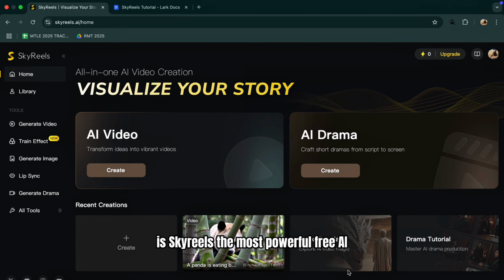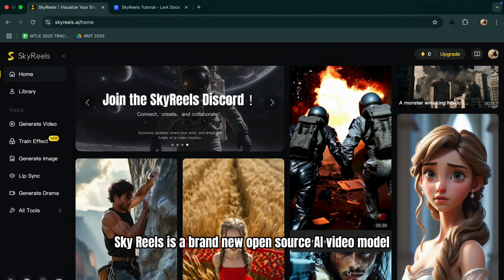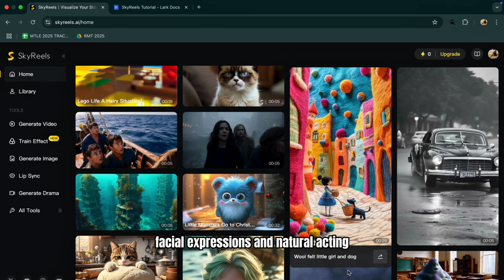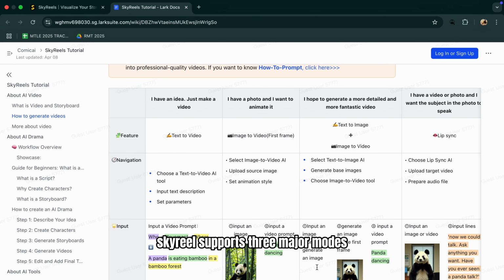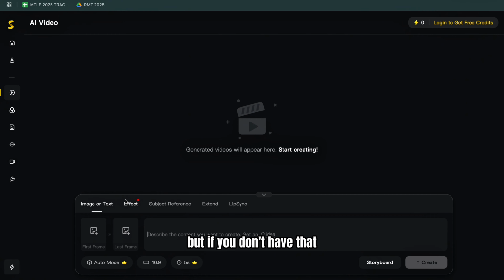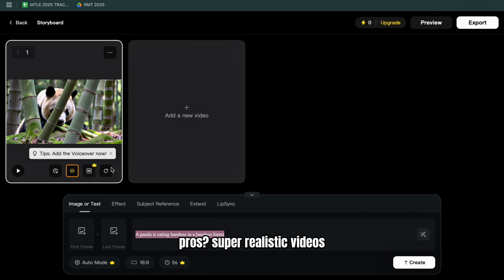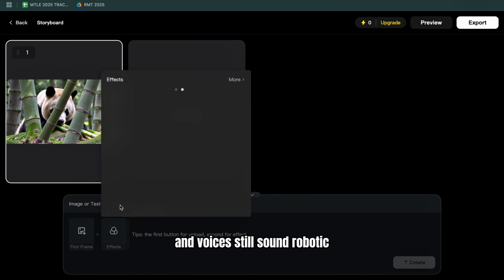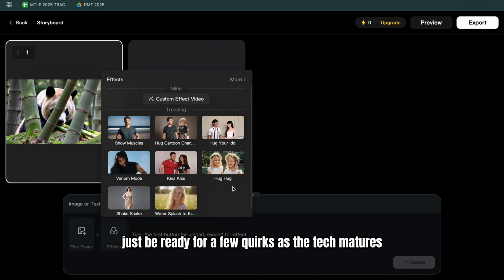Skyreels AI Review 2025: Is This the Best Video Editing Tool for YouTube?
Looking for the ultimate AI-powered video editing tool in 2025? In this in-depth Skyreels AI review, we explore everything you need to know about this powerful platform designed specifically for content creators and YouTubers. Whether you're a beginner or a seasoned pro, Skyreels AI could change the way you create content forever.

📌 In this video, you’ll learn:

    What is Skyreels AI and how it works in 2025

    Key features

    Real-world editing examples and workflow

    Pros & cons of using Skyreels for YouTube

If you're a YouTuber, video editor, or digital creator looking for an easy and smart way to edit videos faster using AI — this review is for you.